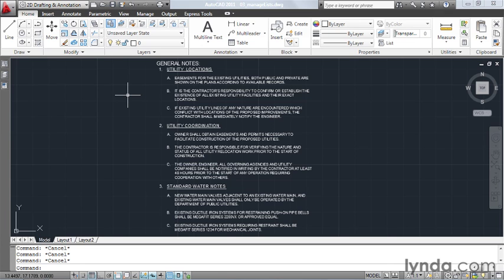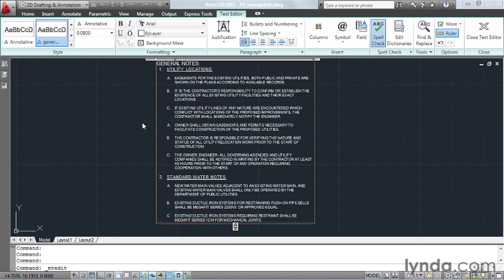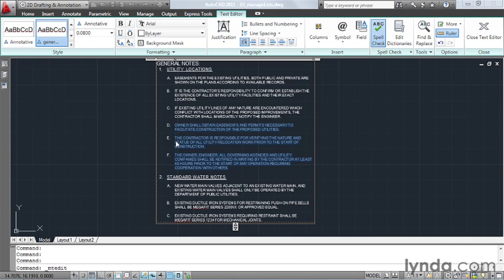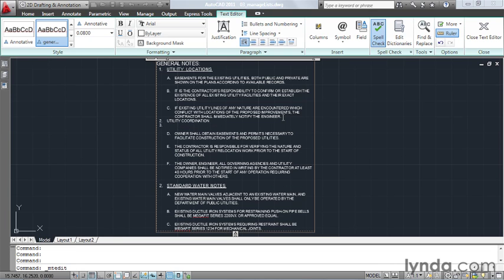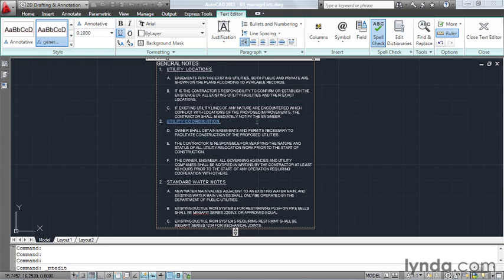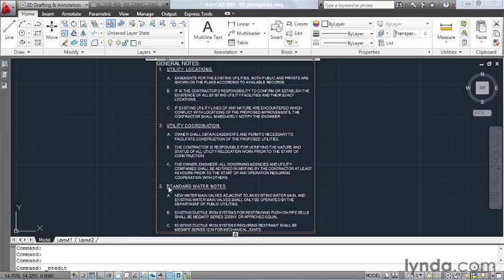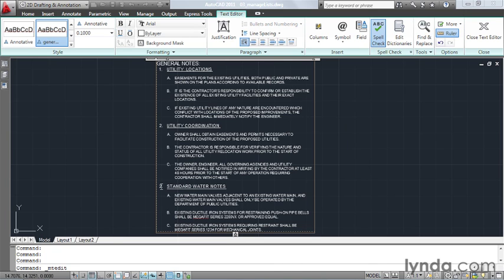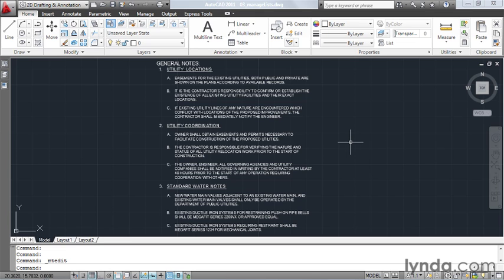0303 Managing numbered and lettered lists